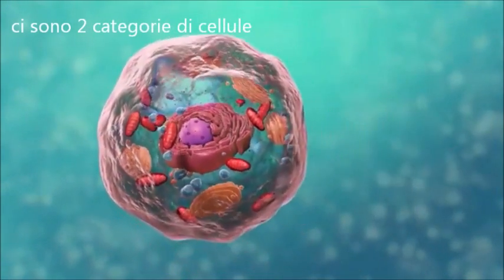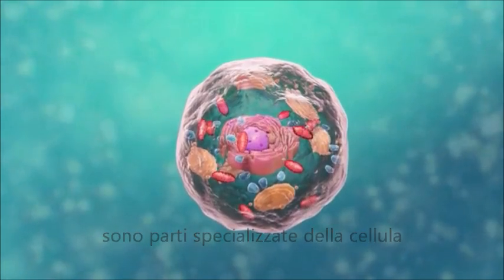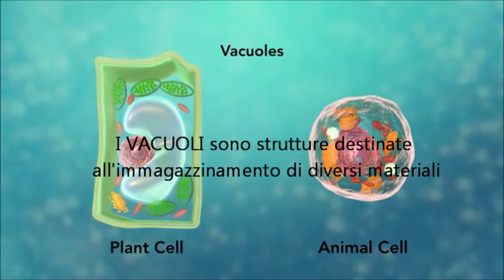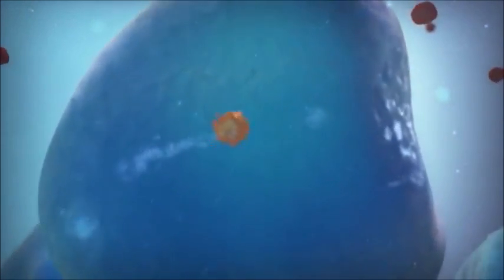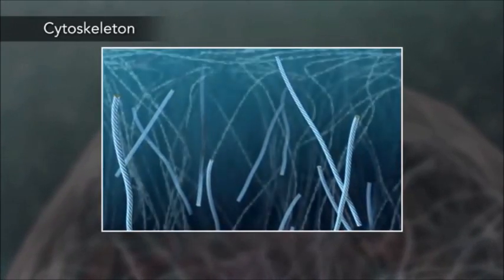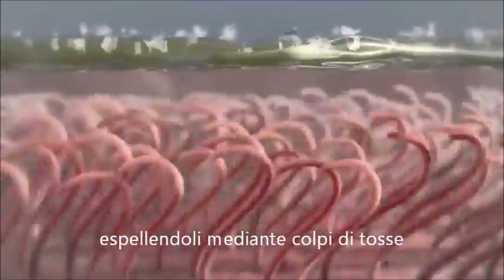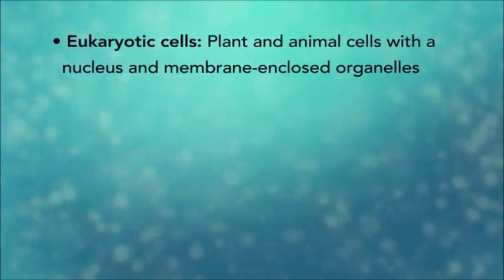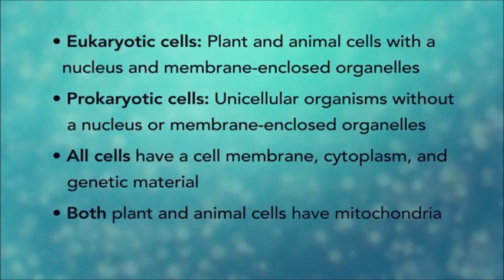struttura della cellula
video simulazione della struttura delle cellule vegetali e animali.
Video in lingua inglese sottotitolato in italiano